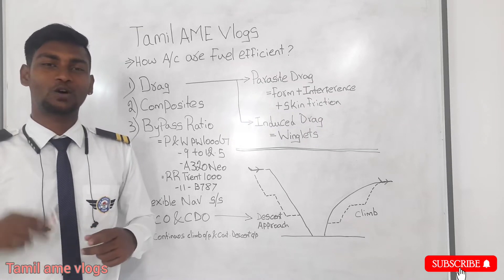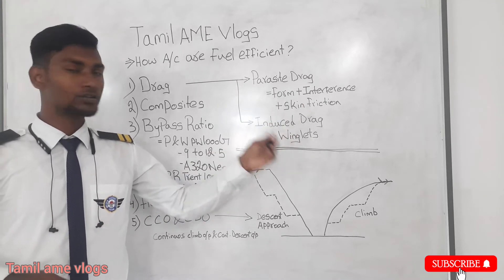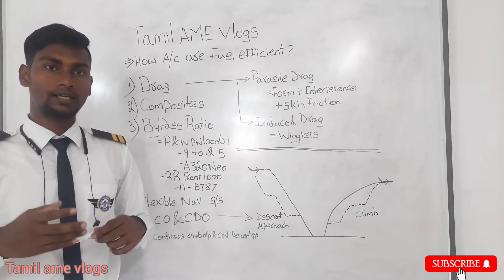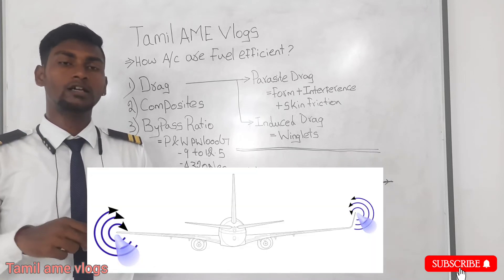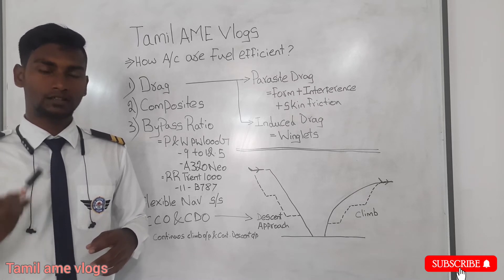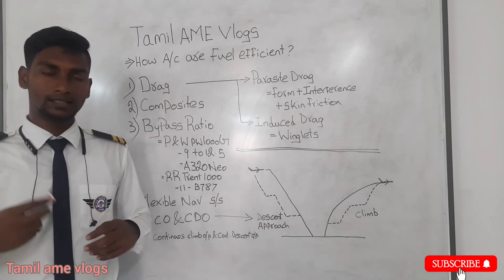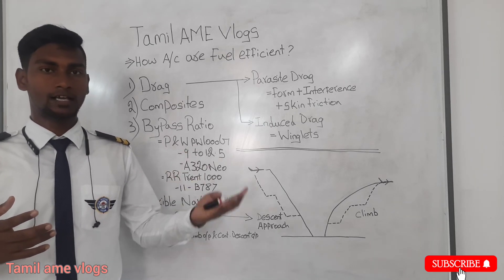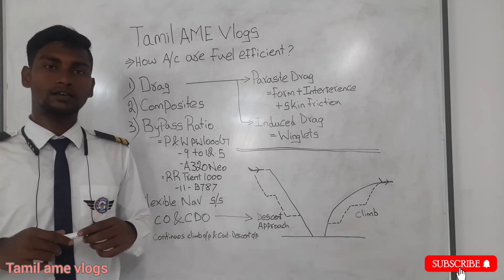How aircraft are fuel efficient?🛢️✈️🤔∆°•Technologies to increase fuel efficiency of aircraft•°∆🛫ame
This video tells about,how aircraft are fuel efficient and what makes aircraft to fuel efficient and technologies for fuel efficiency of aircraft.

This video also available in Tamil in our channel.

Tamilamevlogs✈️ - Telegram public group
Any doubts regarding AME, ame modules, aircraft systems message here, video will be posted in tamil language.

Comment us if you have any doubts regarding ame and aircraft

This channel is about AME and aircraft facts videos in tamil and english,
and travel vlogs

The aircraft facts that we are making videos, are very much useful to you and makes you more knowledgeable about aircrafts.

Comment us, if you have any doubts regarding ame or aircraft facts.

Song name : -14°C